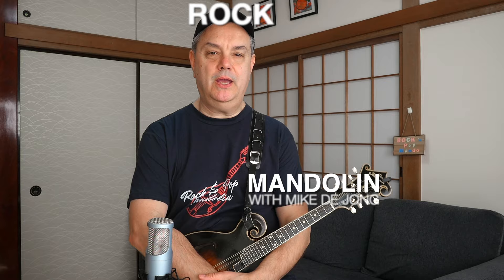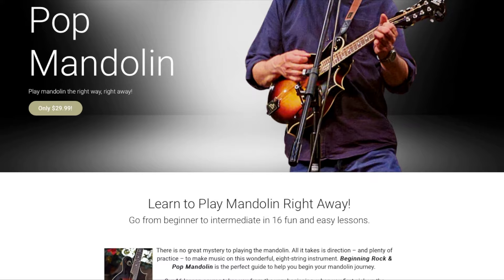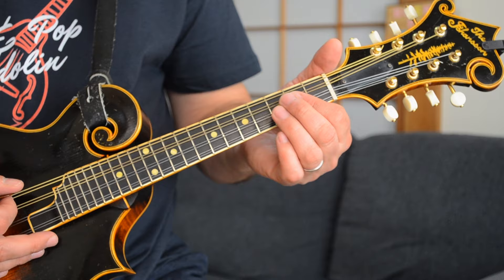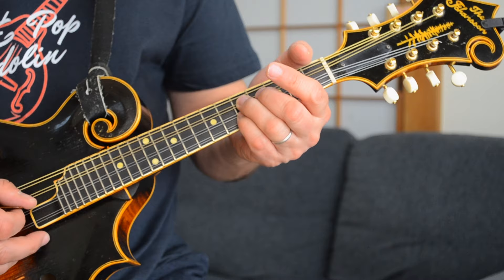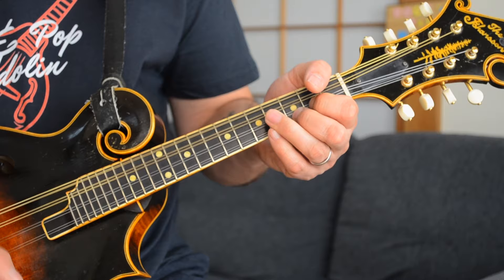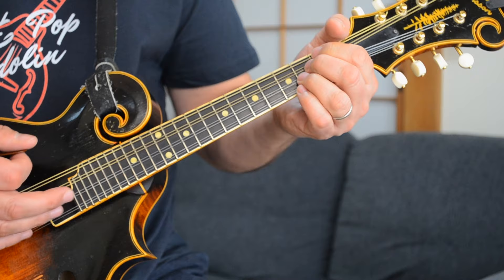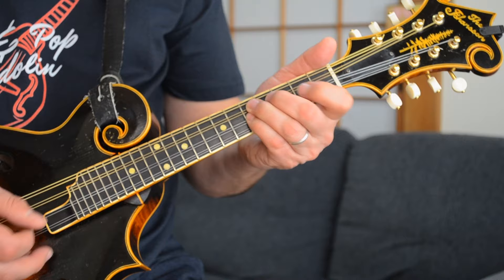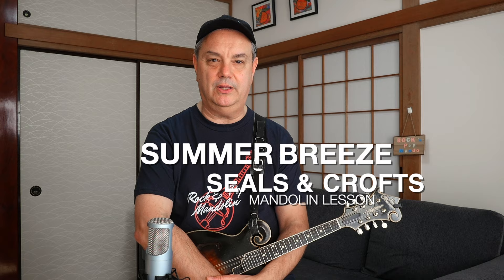Summer Breeze (Seals & Crofts) Mandolin Lesson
Hey everyone! Here's a fun classic rocker from the 70s that works well on the mandolin. ⚡️Mandolin TAB for this song and many others on this channel can be found

Robert Fedyna
Carl Ise
Sue Campbell
Mark Woodland
Sally D
Elaine Hurst
Alan Michael Owen
Eric Christianson
Shannon M.
Doug Bissell
Aaron Brinkley
Jeffrey Cassady
Kevin R. Stevens
Keith Wilson
Matt Schmitt
Kevin Kostrzewa
guido
Michael Marsh
Dean Alley
Paul Tucker
Cheyney Rushing
Chris Decker
Mark Stafford
Jo Morris
Matthew Callahan
Gene McDonald
Bob Finley
Shuto29
Adam Farlow
Larry Cain
TJ Cutlass
Cb34159
Robert Walters
Craig Tolliver
Rob Potter
Bill Nies
Sandy Petracca
JT
Chris Page
Todd Gossett
Tom Conran
May Fly Diva
Diana Whitney
Davide Limosa
Kimberly Brook
Mike Triemert
A.J.
Josh Hardy
Adam
Claudia Wittig
Ken Kuzenski
Dan Chisum
Marcus Newman
Dani Canning
Keith Childers
Chris Hoe
Stephen Kottmeier
Jim A
Justin McDonald
Johnny Roach
Daniel Minus
Peter Stephens
Theodor Strollo Gordon
Elaine Hurst
Cillard
Tom
Jack Wood
Holly Hale
Elena WR
Bo Johnson
Jack H
Charles Mills
Hiroshi Yoneda
Hightower Brian
Timothy Eroh
Paul Dove
Diana Hooverman
Cedes Buck
Adam Campbell
Christian Hayon
Troy Smith
Bronwyn Sinclair
Dave McCrostie
Robbie
Janet
Joseph Thomas
Mathias Roos
Steve Dixon
Paul Moores
J.D. Hunt
John Lear Konold
Erin Ferruzzi
Mike Murphey
Mel the Magpie
James Holcomb
John Warren
Miguel Goodpasture
Tim Evans
David Ciancio
Lily Simon
Jim Stratigos
Kiely Jadwisiak
Jess Mabis
Frances Holmes
Kraig Bowden
Manginokaren
Christian Chardoul
Daniel Fenton
Lobro4
Donald Hart
Llowry550
Shawn Wilfong
Kristin Rowley
Kirk Lemieux
Neil
Samuel Raymond
Martha Brown
Todd Barnes
Christopher Himes
Pastor Kirk
Stephen Feely
Oleksy WW
Michael
Matt Annandale
Jamie Anderluh
Allison Perez
Terrence Manning
Johnny Gun